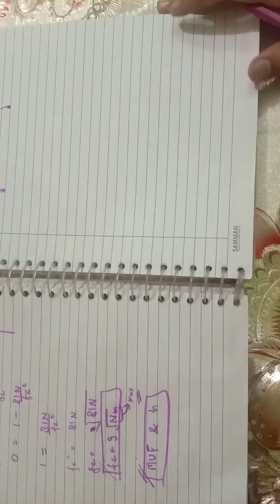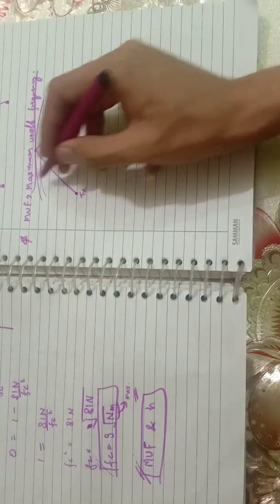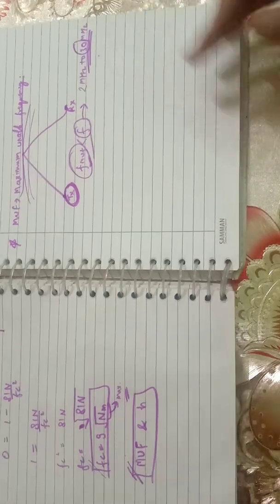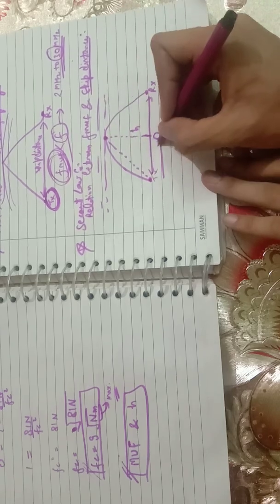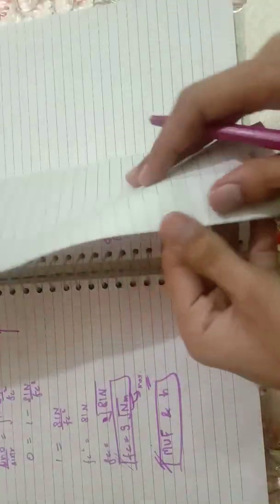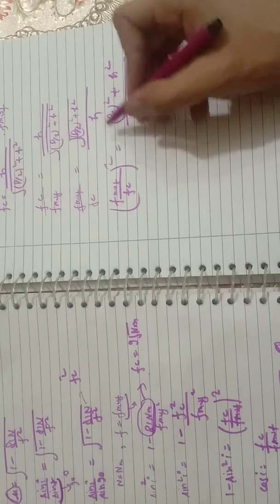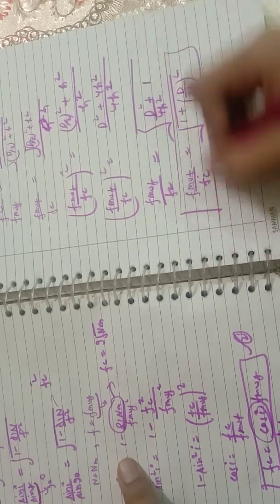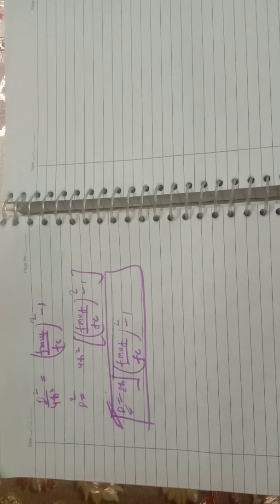Secant Law & Relation between Skip Distance and Maximum Usable Frequency|Antenna Wave & Propagation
If You have any doubts, you can ask..